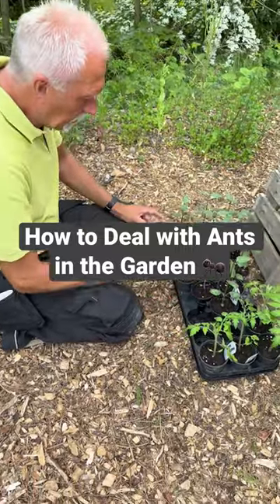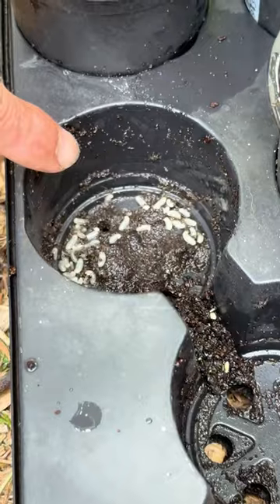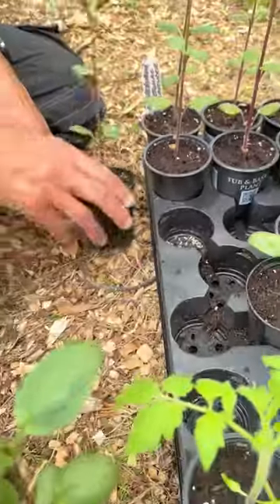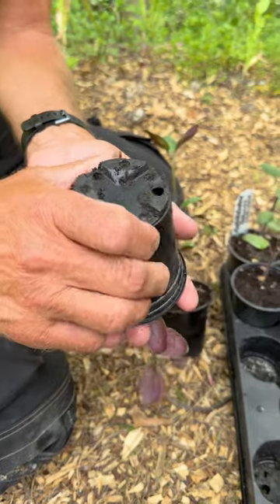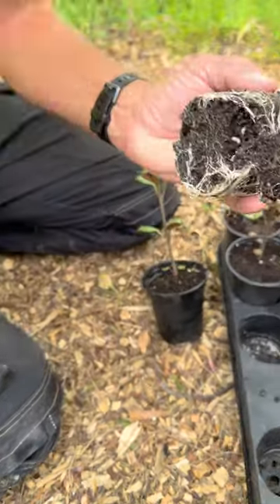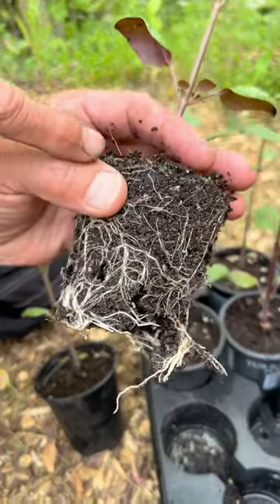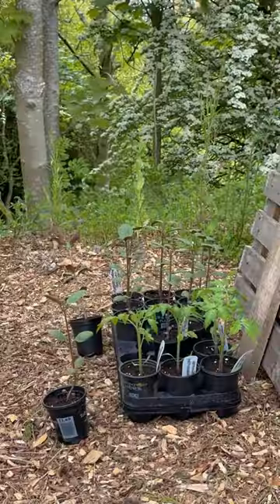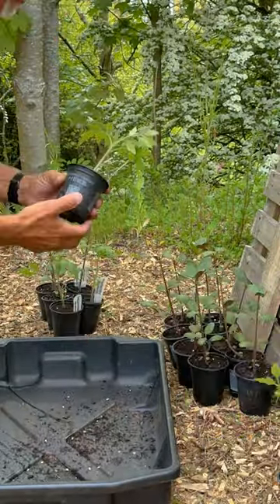How to Deal with Ants in the Garden 🐜 🌱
In this short video, Dave explains a method for dealing with ants in your plants!